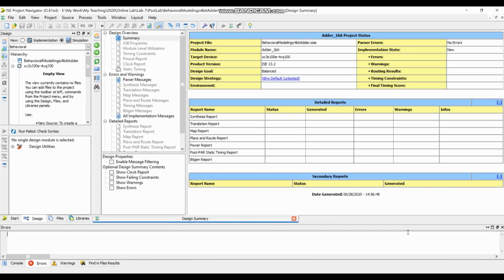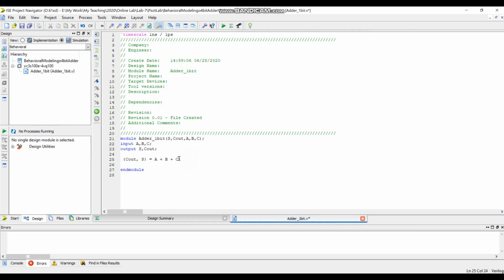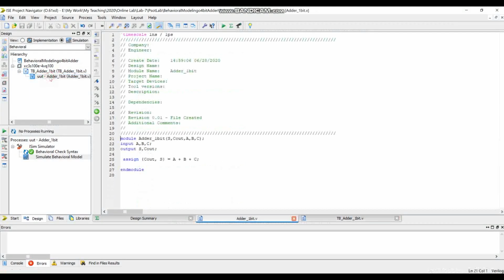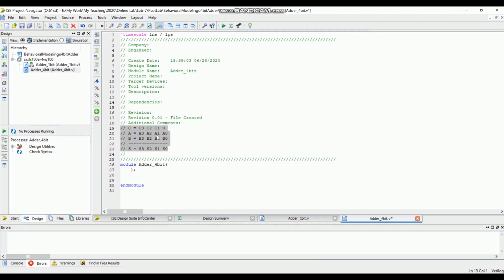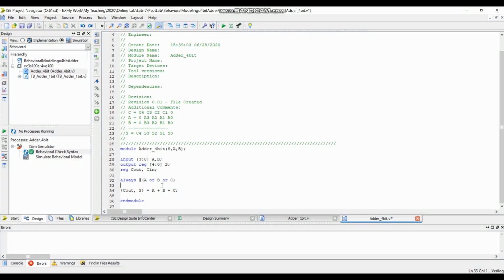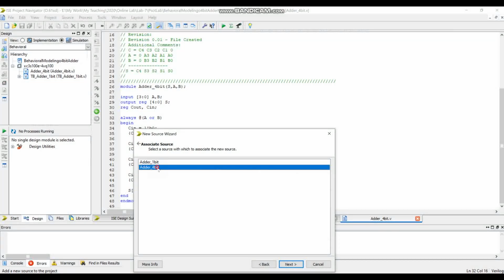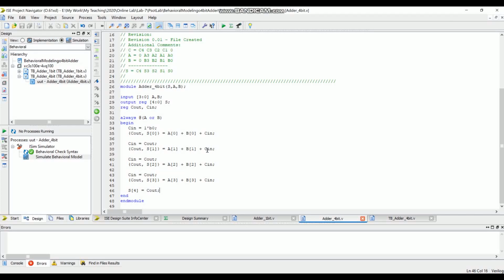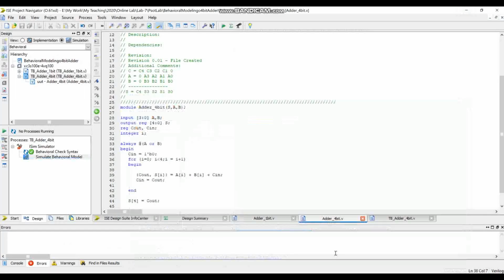Verilog Behavioral Modeling of Four bit Binary Adder on Xilinx | Digital Logic Design